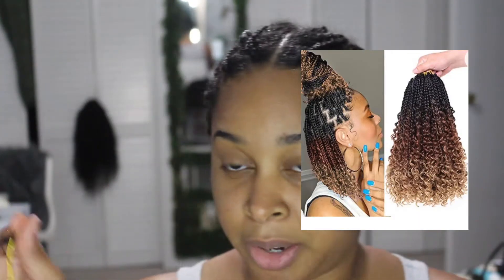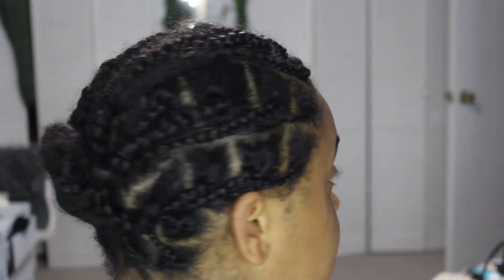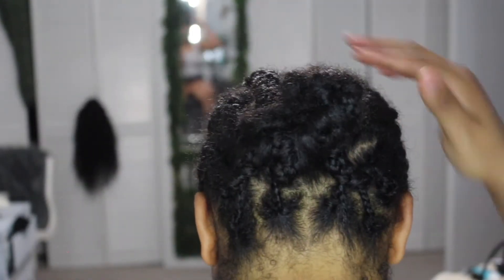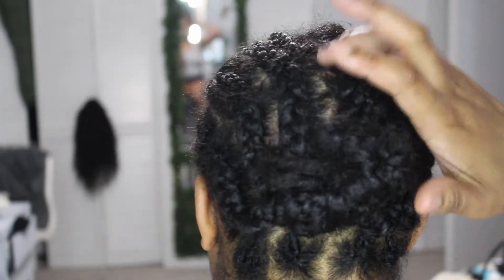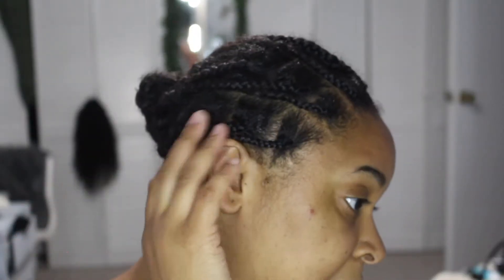14 Inch Crochet Boho Box Braids for $36| Back to school| Vacay hair| Amazon Hair | Alicia Williams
Amazon Crochet Bohemian box braids| Amazon Crochet hair| Beverlee |Alicia Williams

Hey All,

The hair I'm using

Business
Fb Facebook.com/rockinluxe Instagram.com/rockinxluxes

Personal-ish
Instagram.com/aliciawill.co
Instagram.com/cremedelacreme2

Want to send me something?  Just message me and let me know, so I can check.

📫 2720 Riverside Drive unit 7421 Macon, GA 31209
Ste124